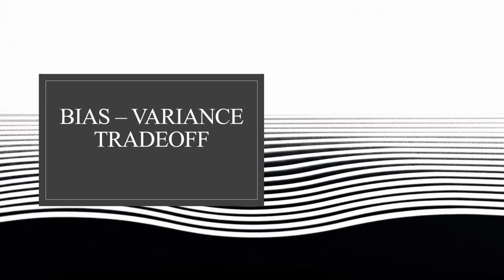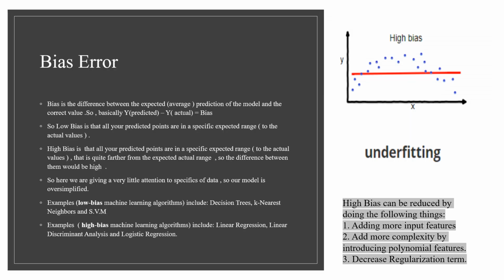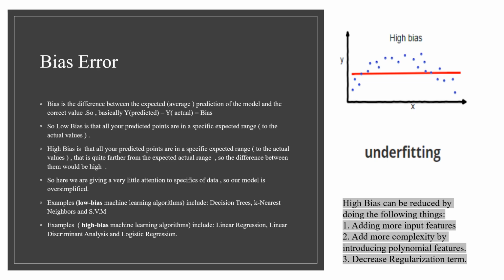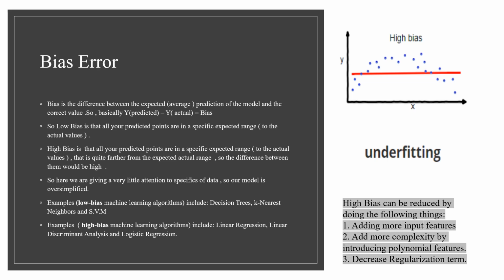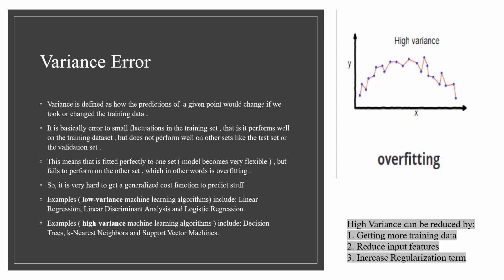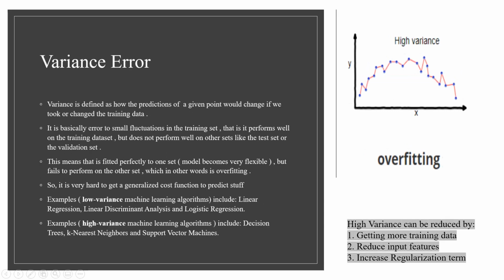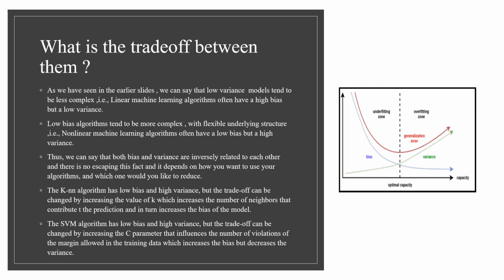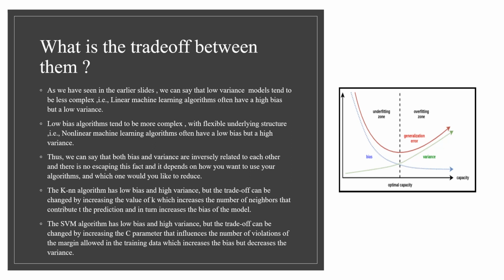Practical Machine Learning Tutorial : Bias Variance tradeoff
This is an in-depth tutorial about Bias -Variance Tradeoff in Machine learning. I am making a tutorial series which includes different topics in Machine learning. Let me know in comments if you need any specific video made.